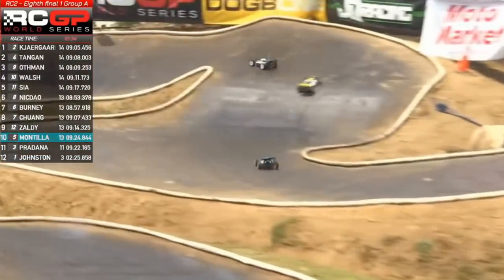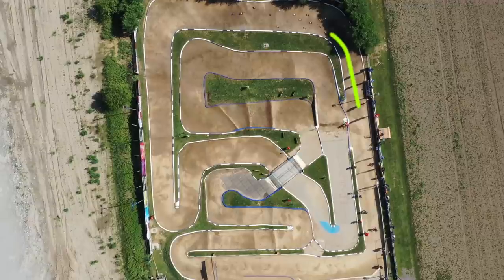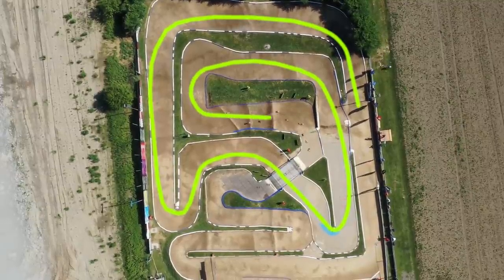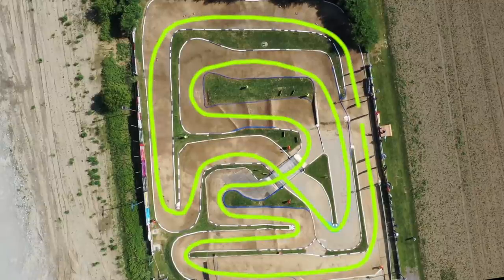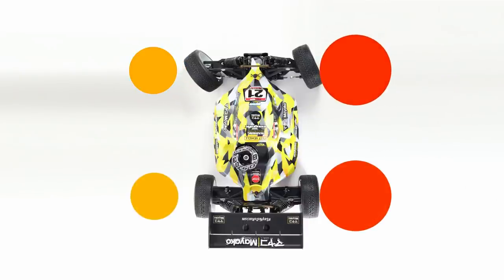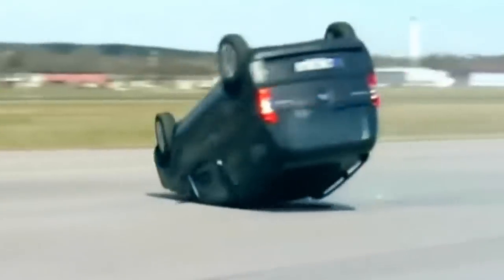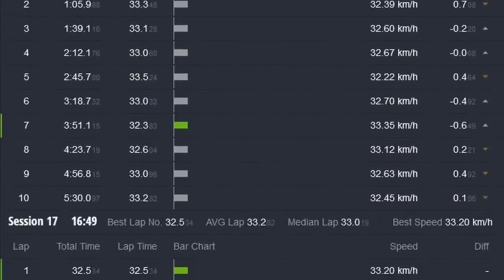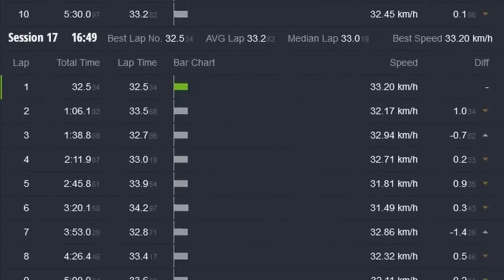Driving Basics & First Jumping Lesson - Invisible Speed Online Course EXAMPLE!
This is an example of one of the basic courses in the Invisible Speed Olnine Course!

Timestamps▼
00:00 - Opening

Follow JQRacing

Follow THEQuagraine